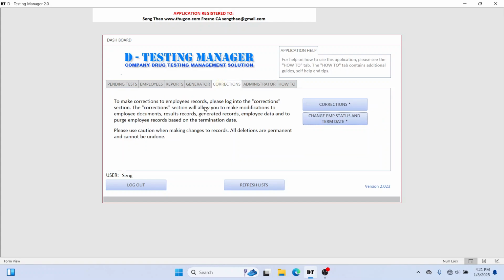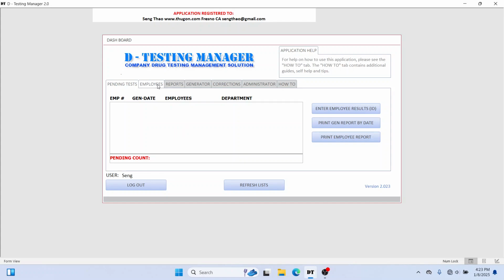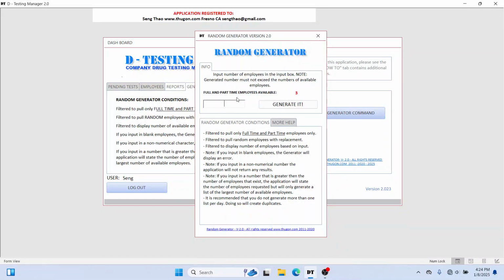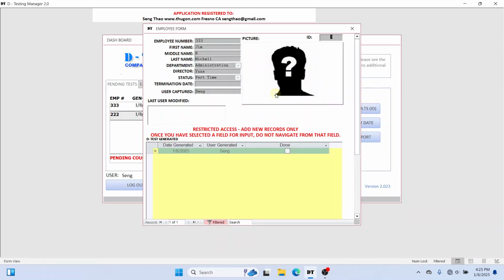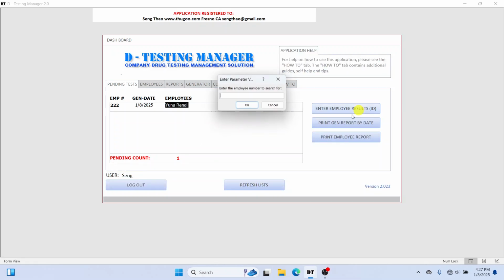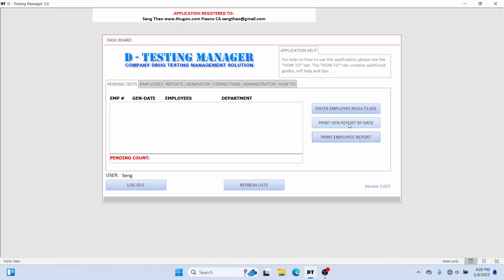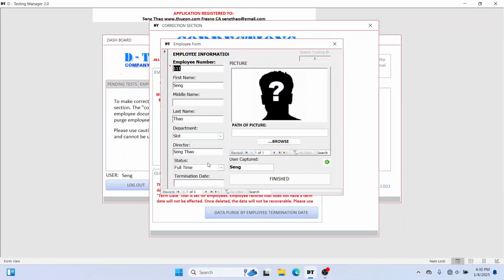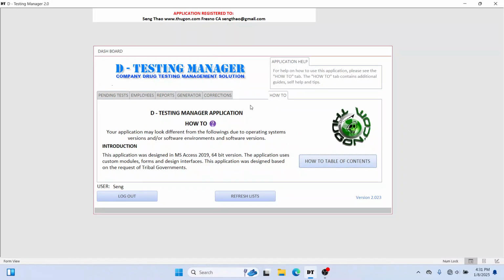FREE Company drug test software to select random employee for drug testing.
This training is for the  FREE drug test software. In this training, I will show you how to use the random generator to select employees for drug test. This application is FREE for all companies to use without registration.
This was designed with Tribal government and Casino management teams in mind.